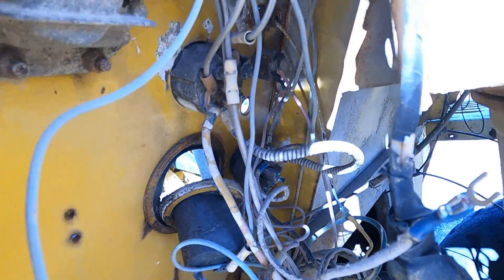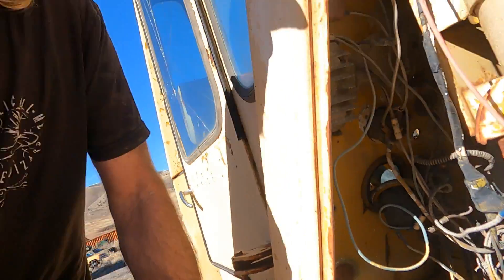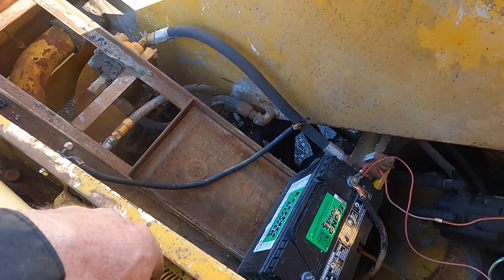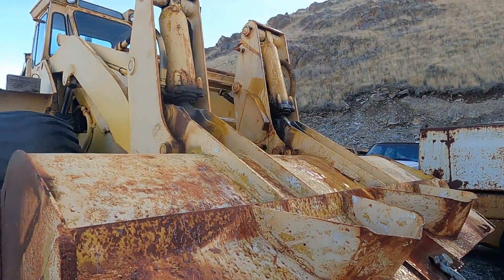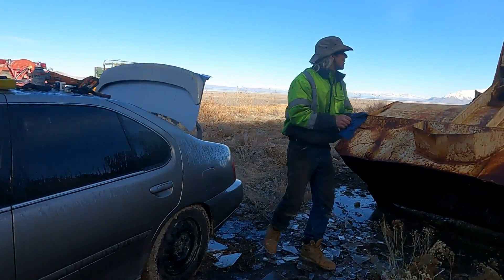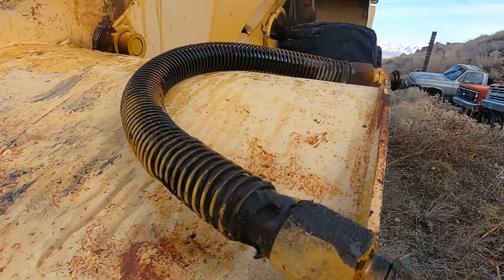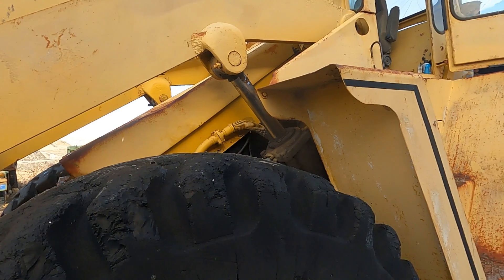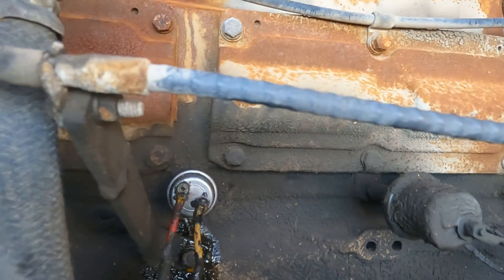Did it just explode? Can I get the Michigan Loader running? Part 1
Michigan Loader repair...
Unexpected failure makes a giant mess!